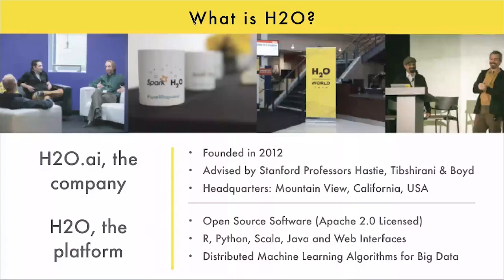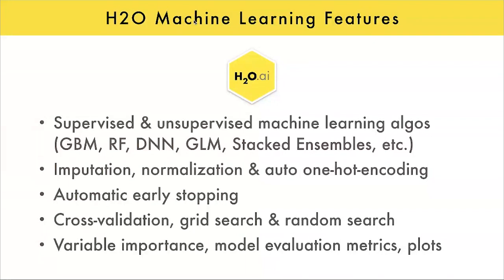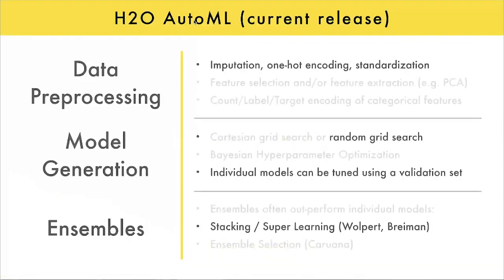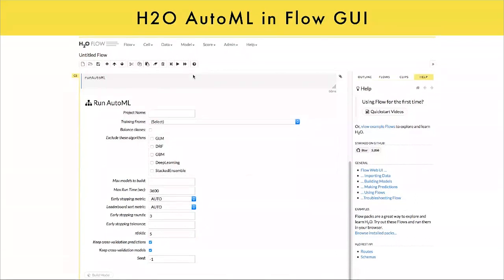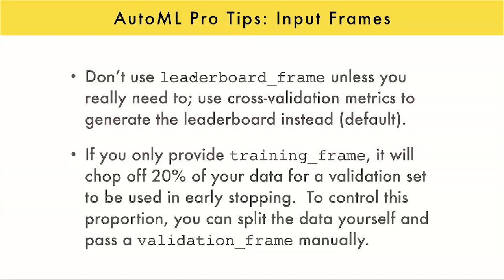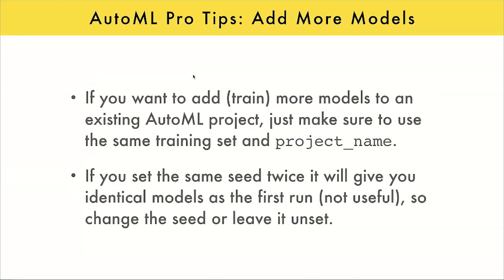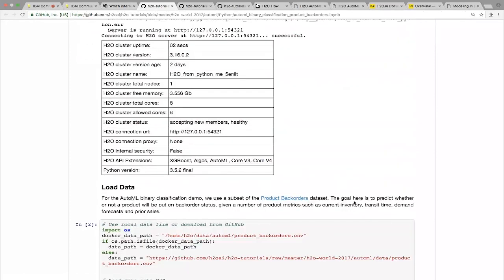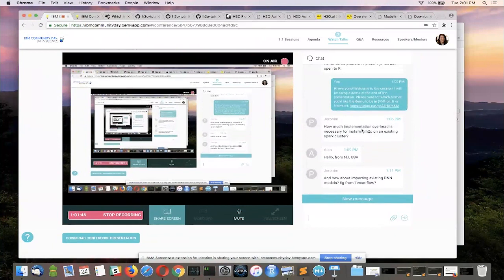Erin LeDell - Scalable Automatic Machine Learning with H2O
In this presentation, Erin LeDell (Chief Machine Learning Scientist, H2O.ai), will provide an overview of the field of "Automatic Machine Learning" and introduce the new AutoML functionality in H2O. H2O's AutoML provides an easy-to-use interface which automates the process of training a large, comprehensive selection of candidate models and a stacked ensemble model which, in most cases, will be the top performing model in the AutoML Leaderboard.

For questions, comments, feedback, and to connect with the speakers, please join the IBM Data Science Community.